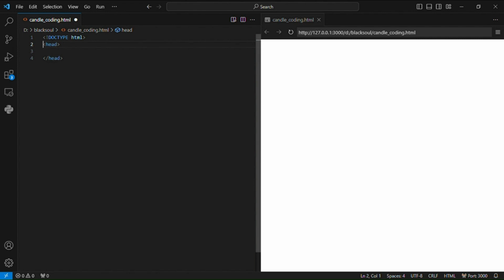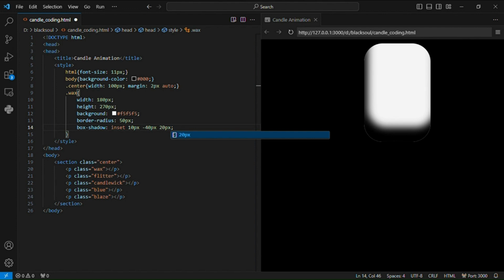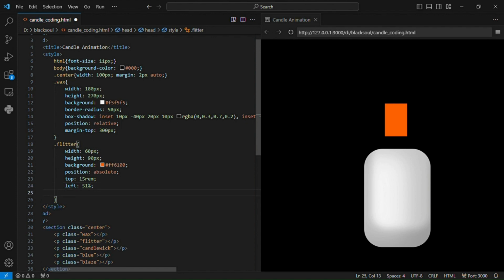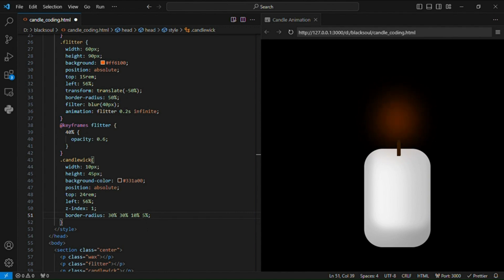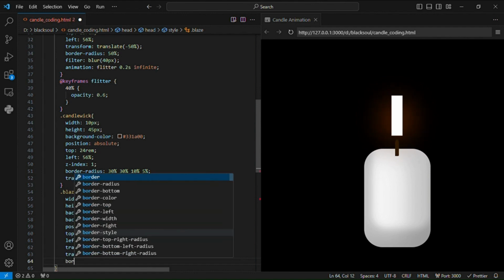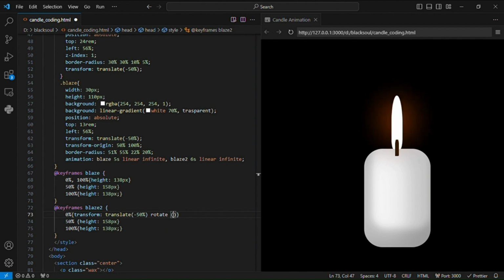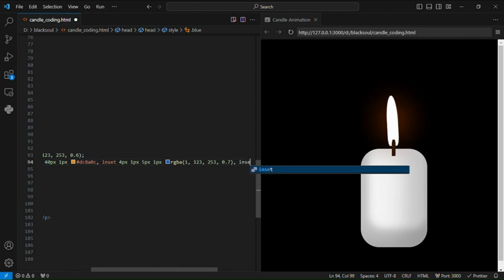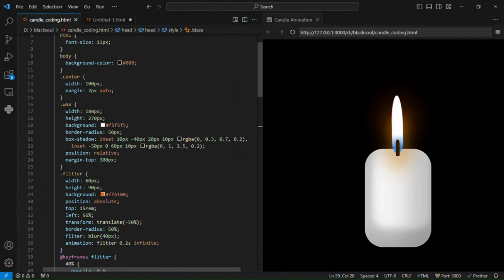The Power of HTML5 & CSS3 | Animated Candle Design | Lightening Candle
This code delves into the creative potential of HTML5 and CSS3 in crafting captivating animations. This insightful video explores the intricate process of designing an animated candle using these cutting-edge web technologies. Viewers will discover the artistry behind creating a realistic flame effect, complete with dynamic lighting and shadows, all achieved through HTML5 and CSS3 techniques. From the flickering glow to the gentle swaying of the candle, each element is meticulously crafted to evoke a mesmerizing experience for users. Dive into the world of web animation and unleash the full potential of HTML5 and CSS3 with this illuminating tutorial.